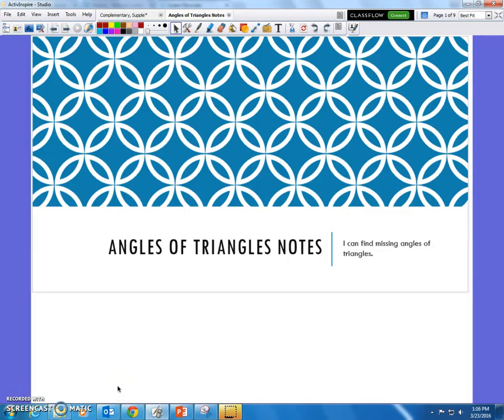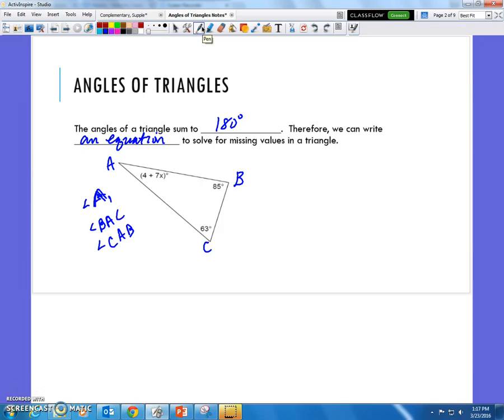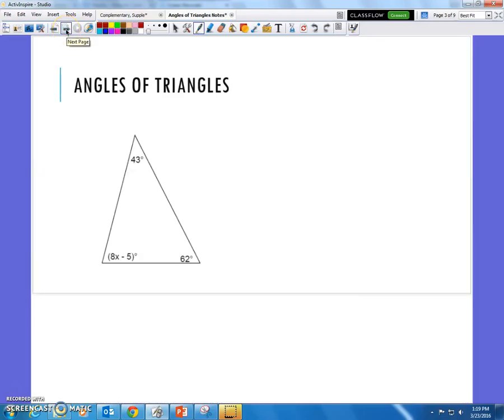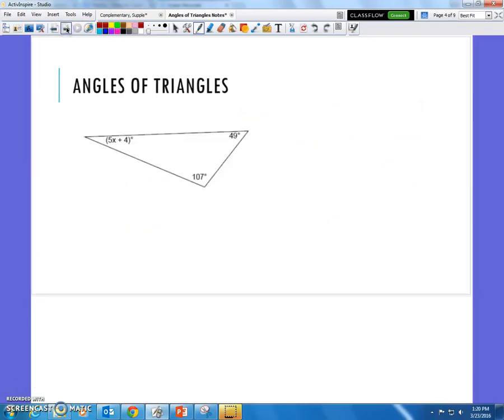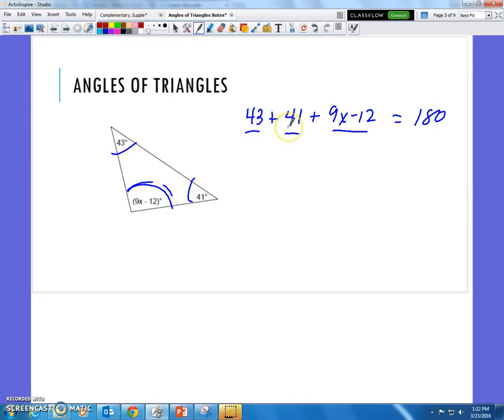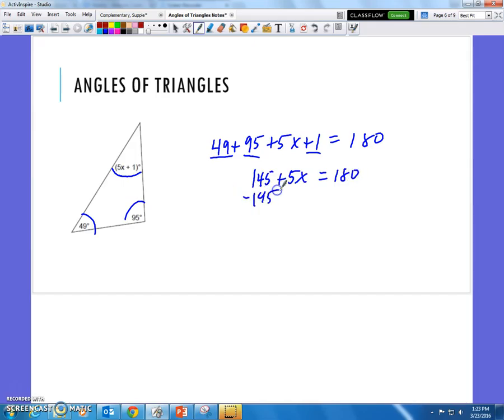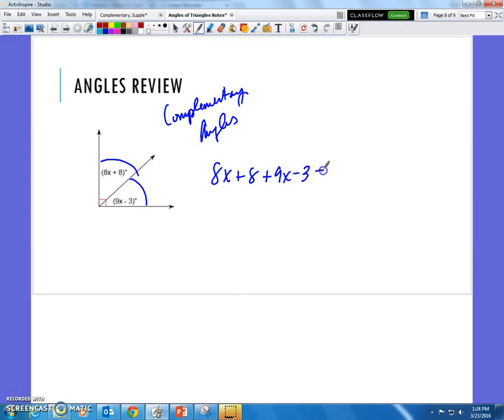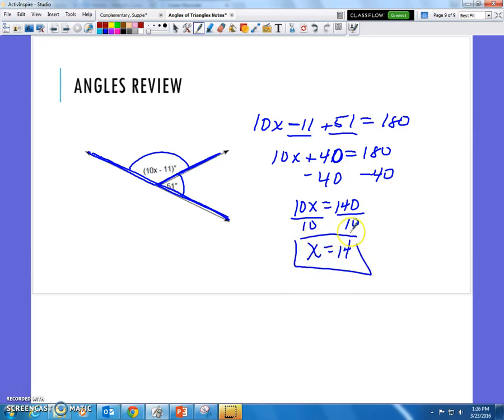Angles of Triangles Notes